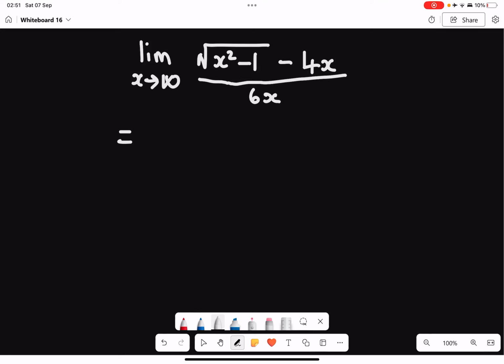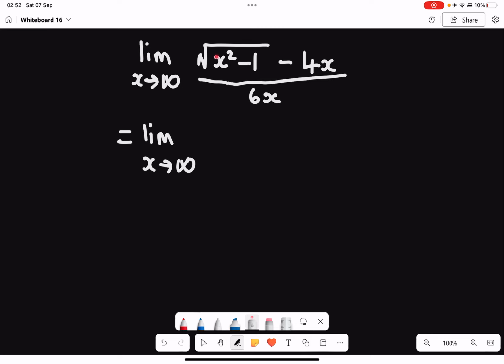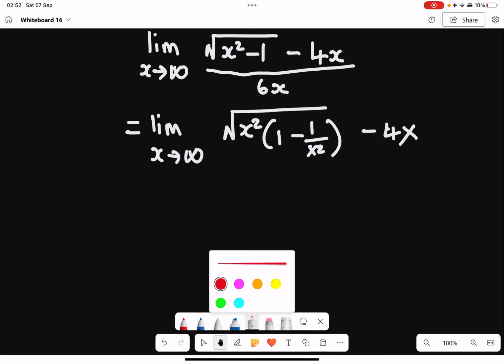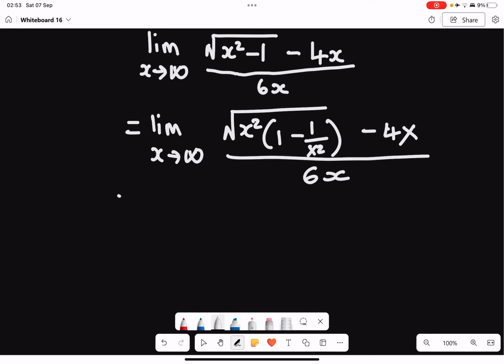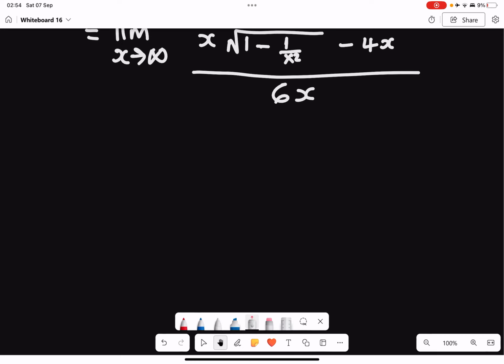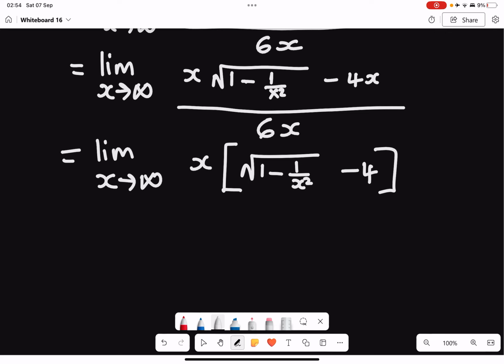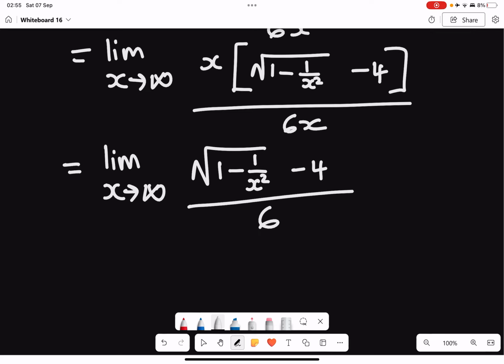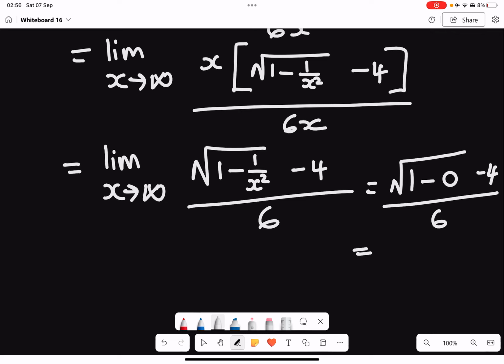07 September 2024